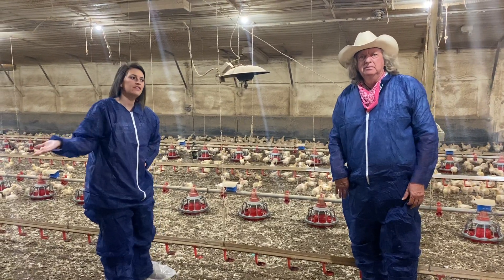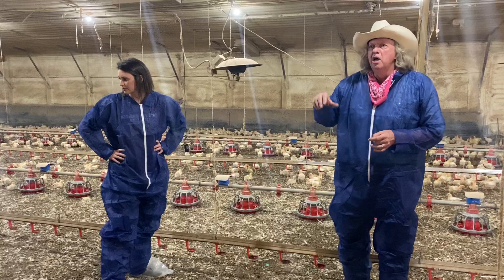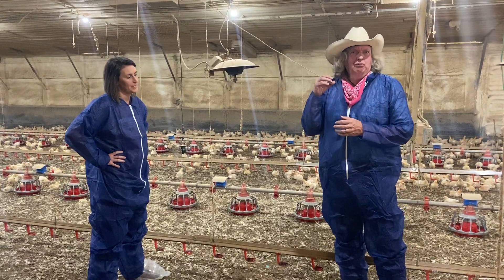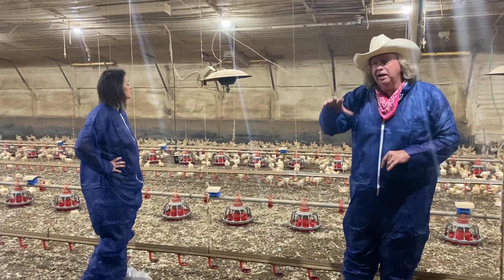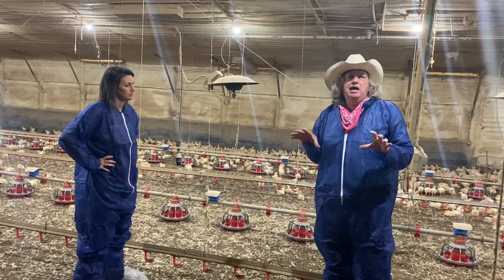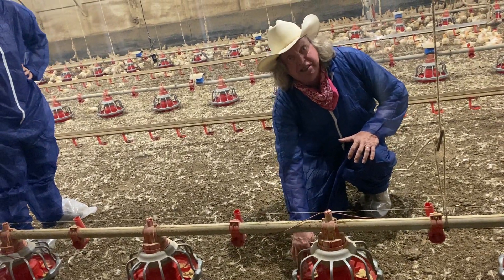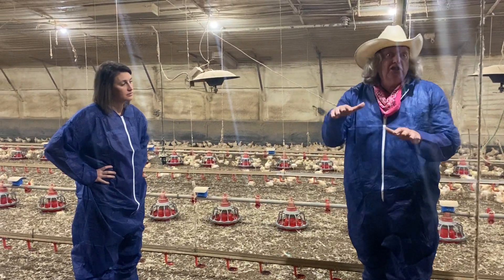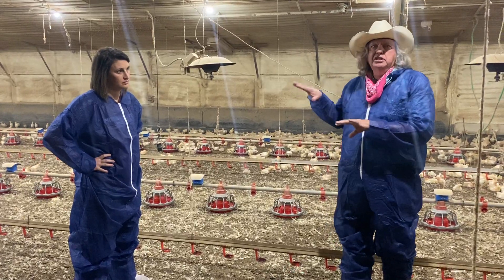Function of a Commercial Poultry House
Dr. Tom Tabler and Dr. Jessica Wells discuss the function of the inside of a commercial poultry house.